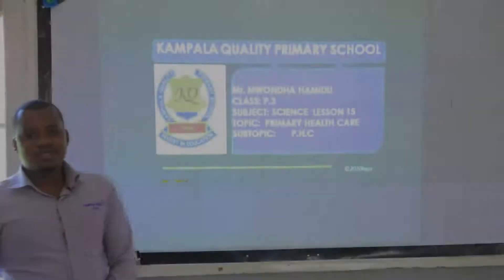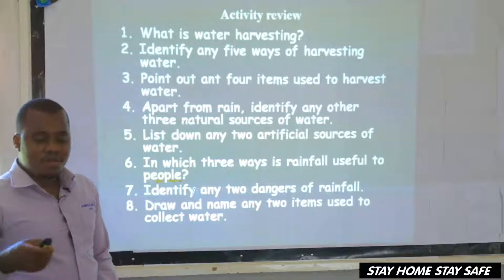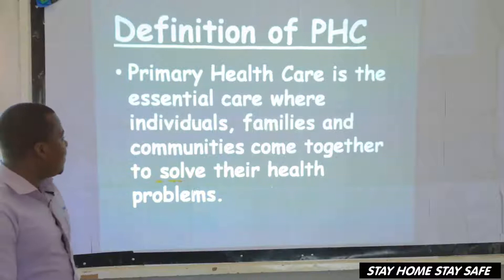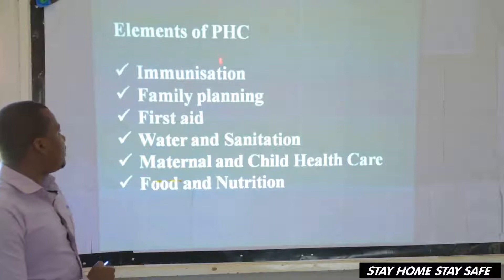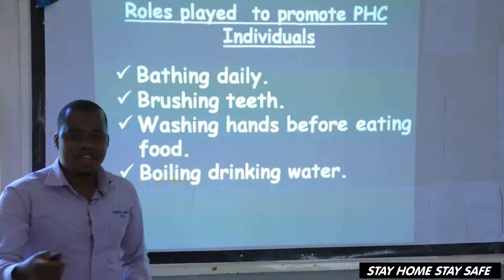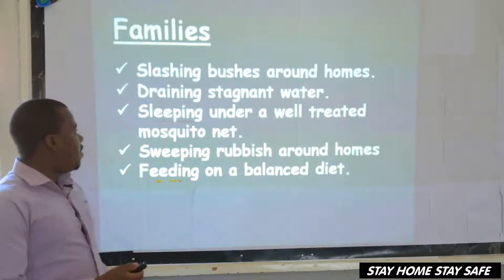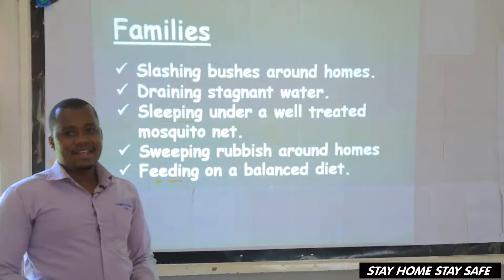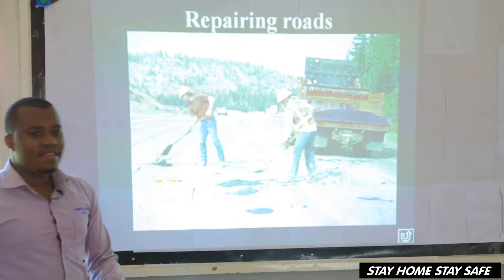Hamidu P 3 Sci Lesson 15